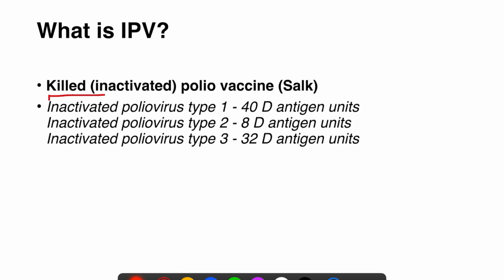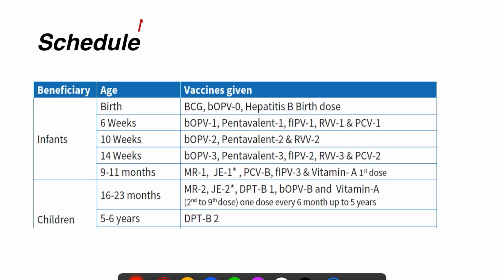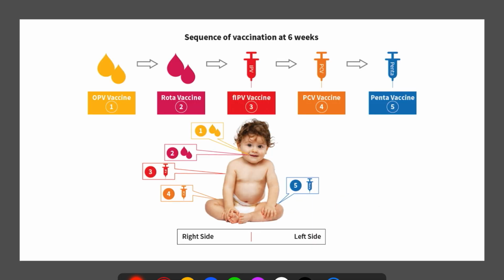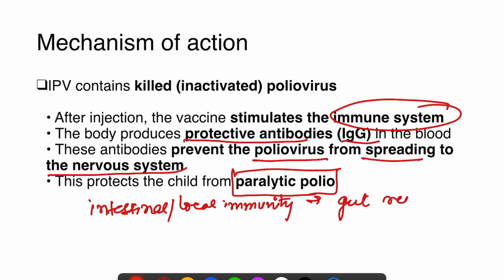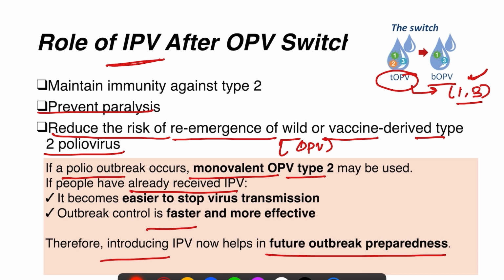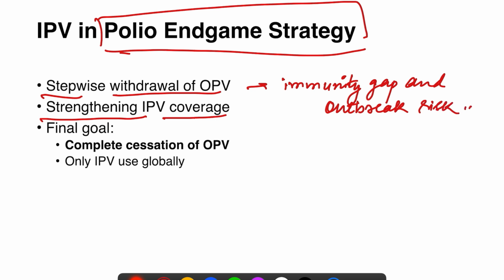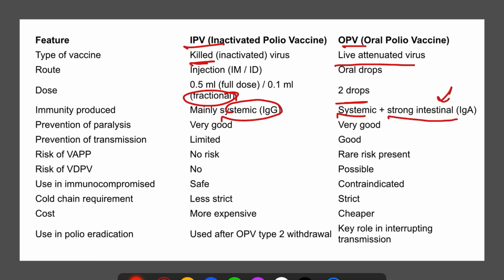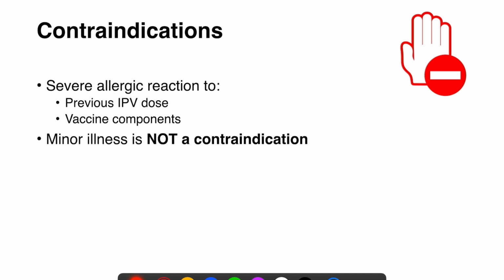IPV Vaccine Explained | Mechanism, Schedule & Role in Polio Eradication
IPV Vaccine Complete Guide | Mechanism, Schedule & Polio Endgame Strategy

 This video explains the Inactivated Polio Vaccine (IPV  in a clear, concept-based and exam-focused manner. This lecture is ideal for **MBBS students, NEET UG / NEET PG / FMGE aspirants, and public health professionals**.

* What is Inactivated Polio Vaccine (IPV)?
* Composition and type of IPV (killed/inactivated vaccine)
* Mechanism of action of IPV (humoral immunity – IgG)
* IPV vs OPV – key differences (exam-important)
* National Immunization Schedule for IPV (India)
* Fractional IPV (fIPV) – dose, route, and rationale
* Advantages and limitations of IPV
* Why IPV does not cause VAPP or VDPV
* Role of IPV in Polio Eradication Endgame Strategy
* OPV + IPV strategy in Universal Immunization Programme (UIP)

🎯 This video focuses on **high-yield points frequently asked in exams**, including:

* Community Medicine (PSM)
* Preventive and Social Medicine
* Immunization and vaccines
* Public health programmes

* MBBS Community Medicine students
* NEET UG, NEET PG, FMGE, INI-CET
* Public health and immunization training
* Medical entrance exam revision

👉 Watch this video to understand **why IPV is essential for safe and sustainable polio eradication**, especially in the post-OPV era.